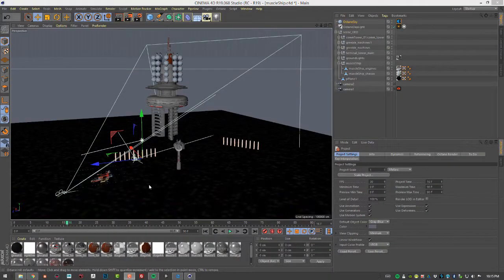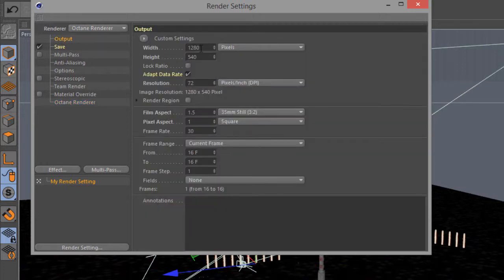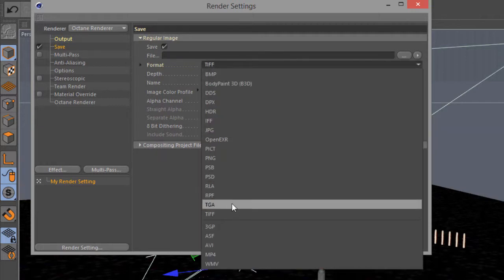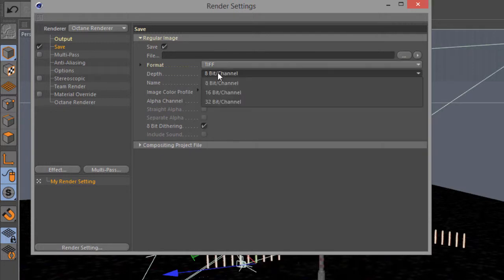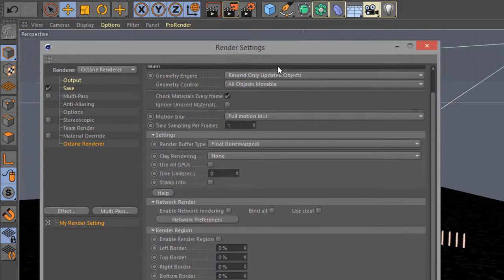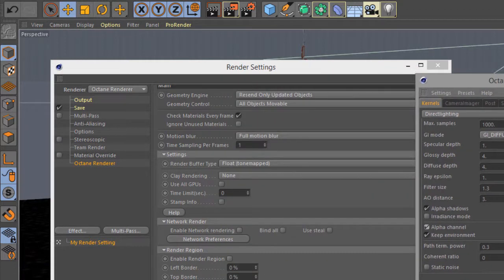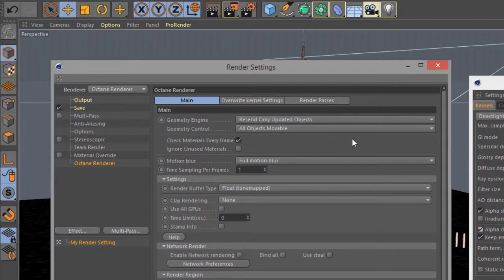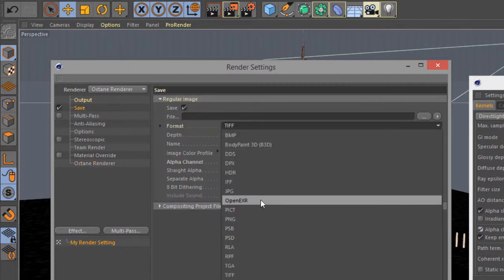OctaneRender For Cinema 4D Lesson 14.1: Render Settings and Image File Types